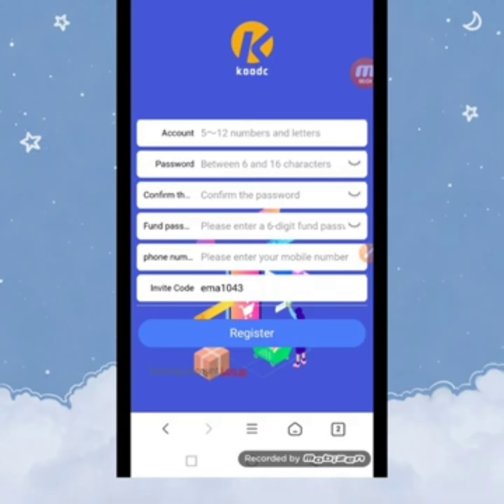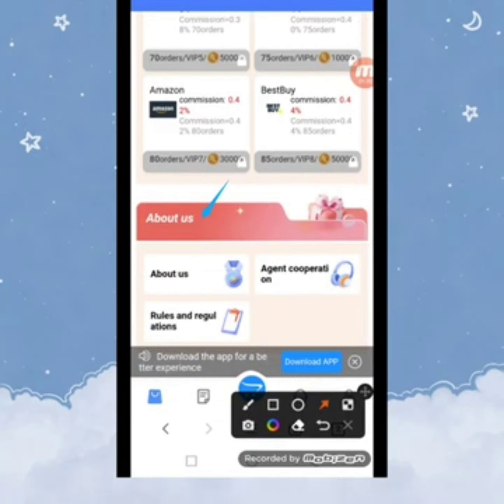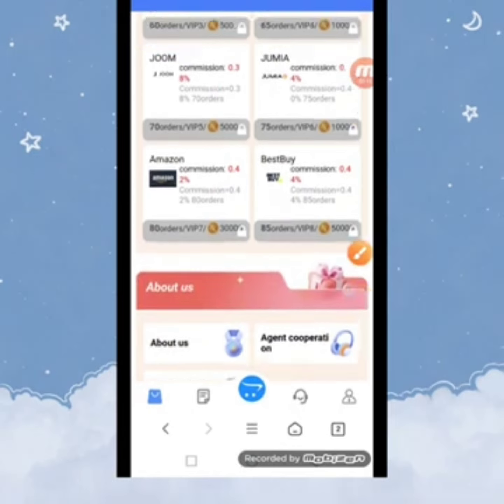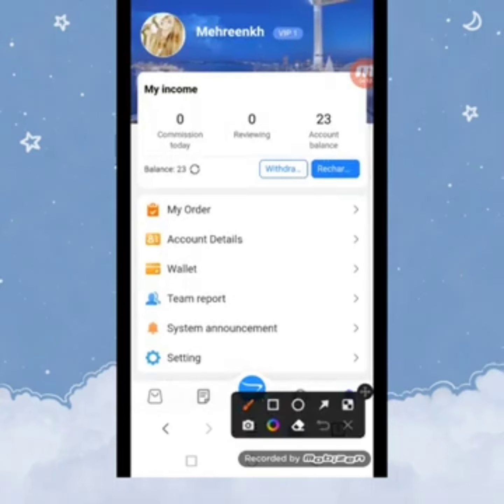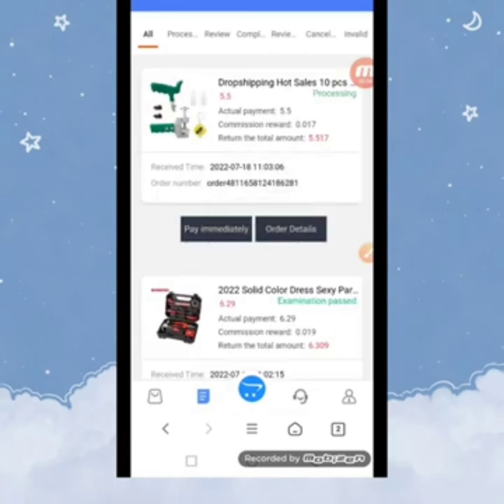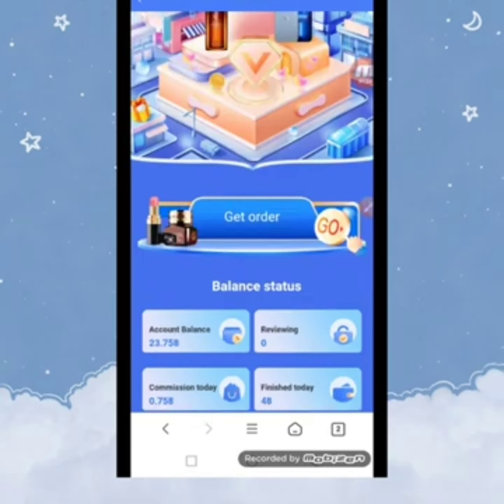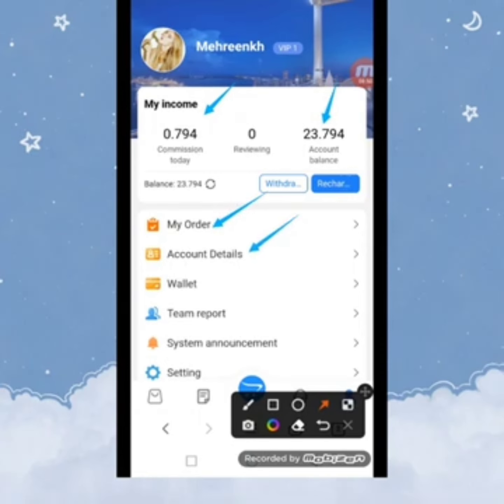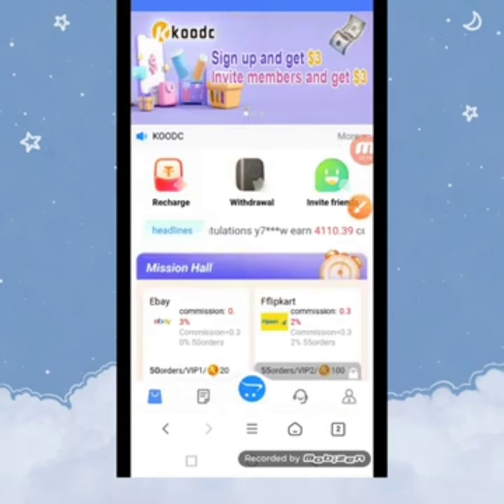Koodc|The world's most influential online e-commerce platform